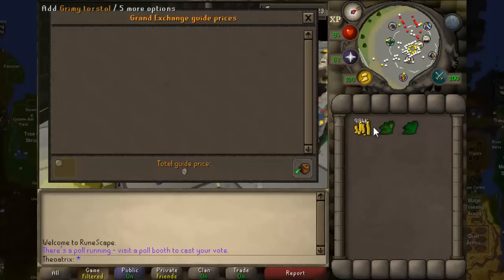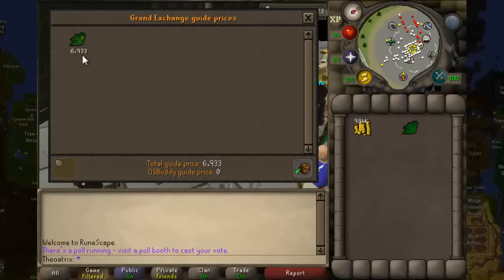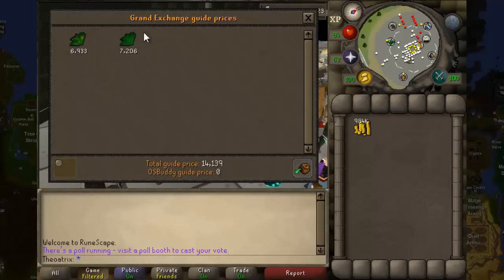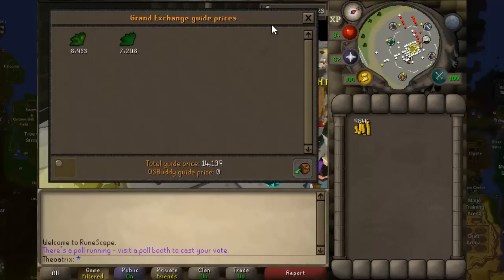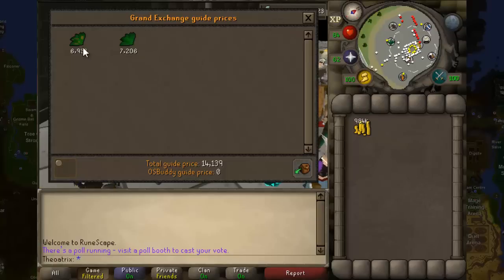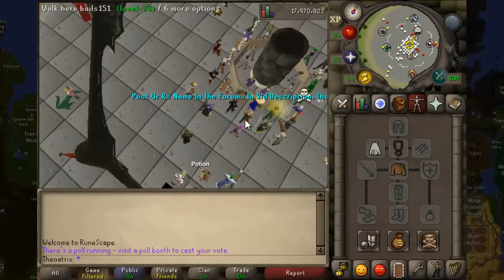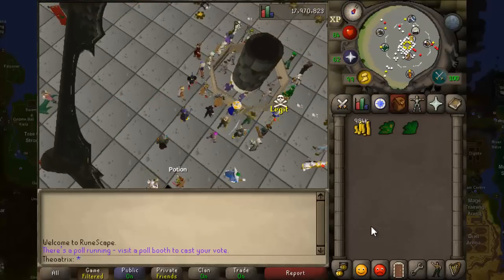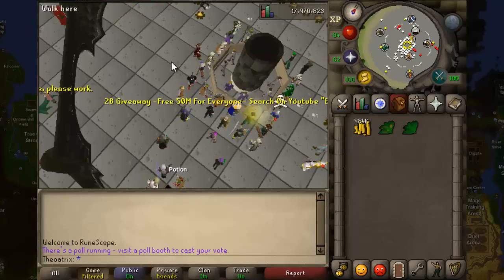[OSRS] +1M/Hour Money Making Guide (Herblore Method) (#11)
This money making method can make you over 1M per hour in Oldschool Runescape.

SONG INFO
Codeko - Crest